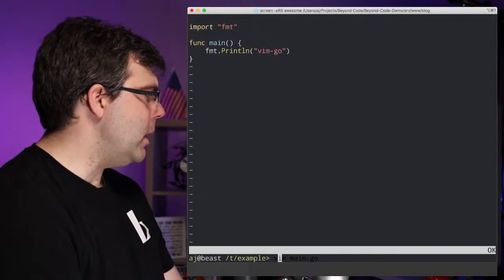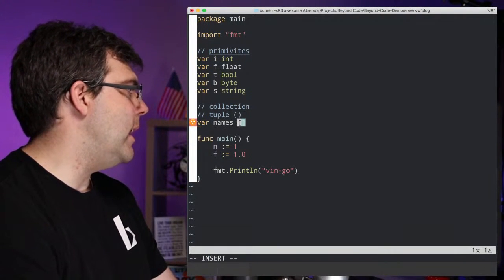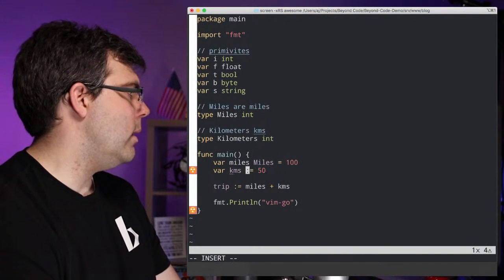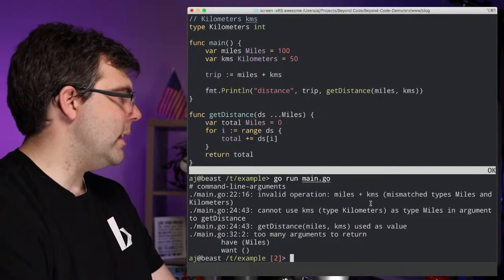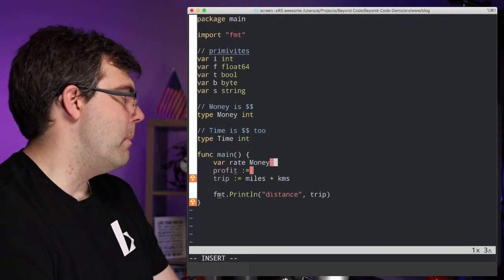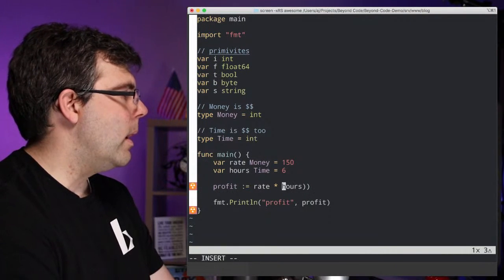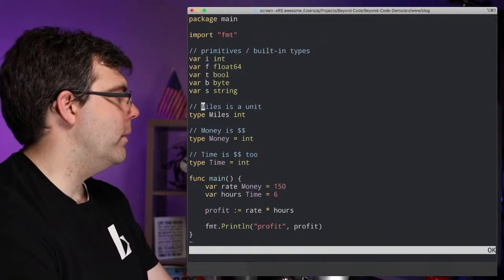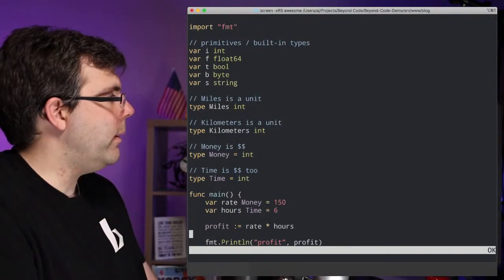Beyond Code Live X: Types, "newtype"s, and Type Aliases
All languages have different types of variables.
Modern strictly-typed languages typically also allow you to define custom "newtype"s or type aliases.
(note: strict typing is not to be confused with static-typing, though many languages are both)

You have your basic primitive types:

- bool
- byte (or char)
- int
- float
- string (or unicode string)
- null

And your basic collection types
- tuple ()
- array [] (or list or vector)
- struct {} (or object or hash map)

Most modern languages also support "newtype"s and type aliases.

newtype example:
- you want a float that is only allowed to represents MPH and another that can only represent KPH

type alias example:
- you want to document that two integers are used for money and time, but not have strict checking that makes it difficult to multiply them together, or issues when converting to text formats like JSON, YAML, and TOML.